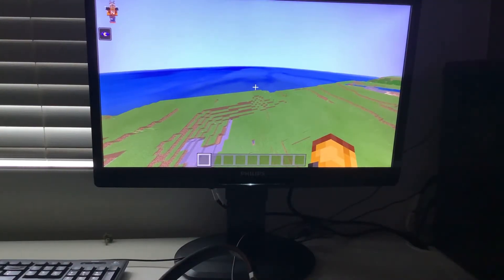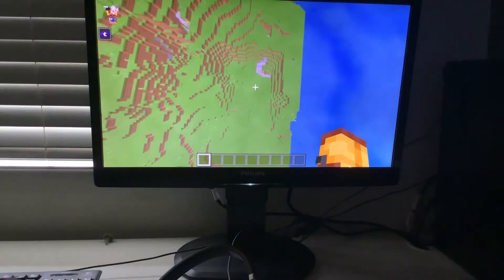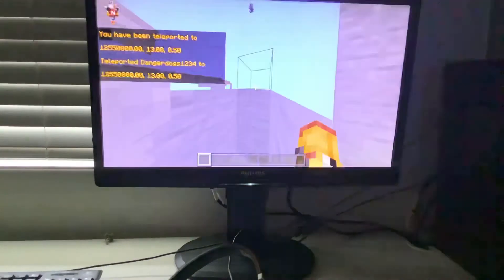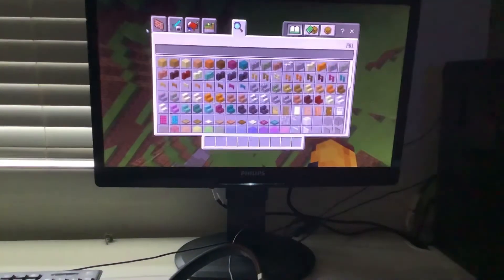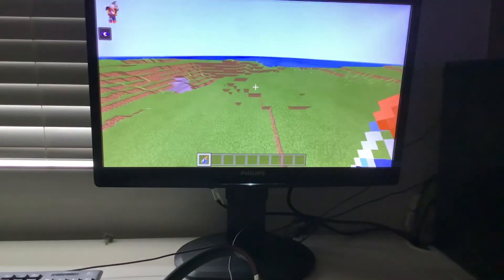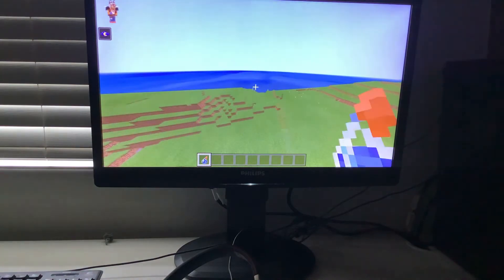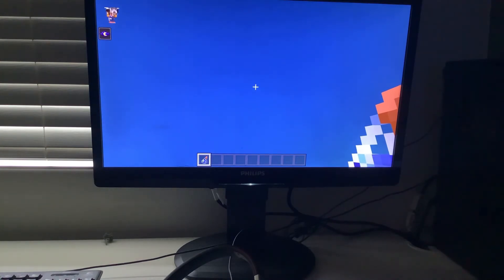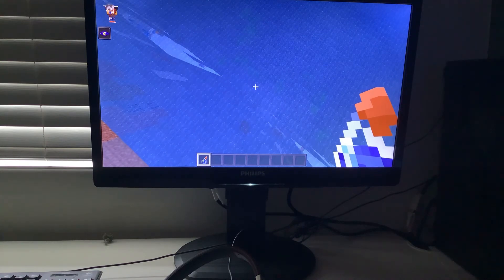Where the far lands were in minecraft! And how to get there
I found where the far lands were and everything is glitched there very far away the only way to get there in survival is to teleport there but that takes commands.

Do this in chat if you want to get there but turn on cheats!
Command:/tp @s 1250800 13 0